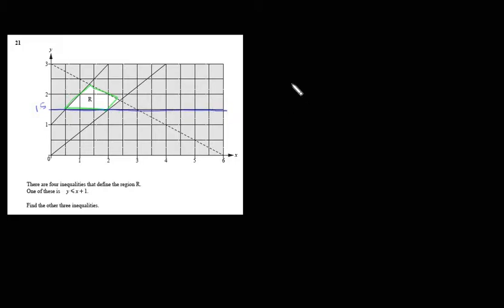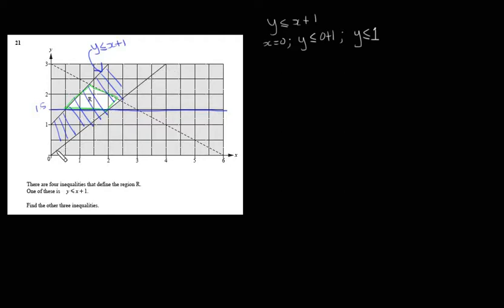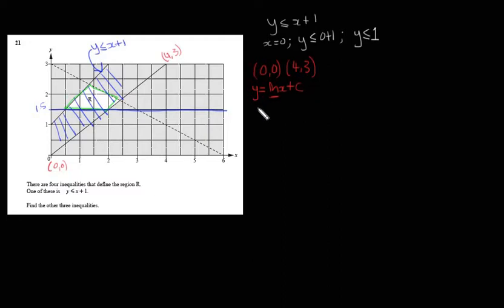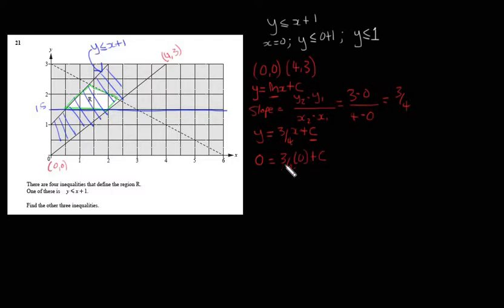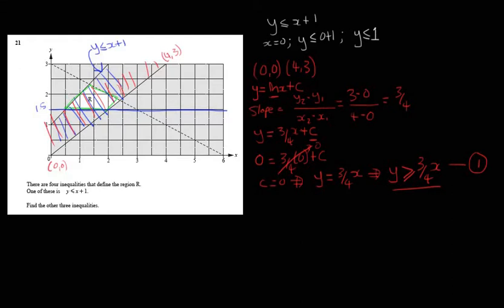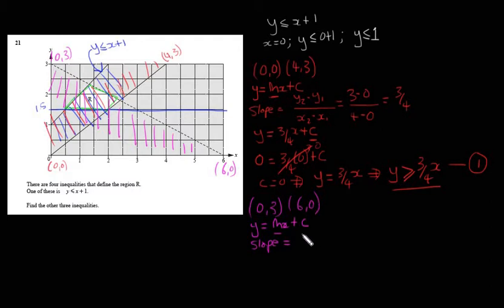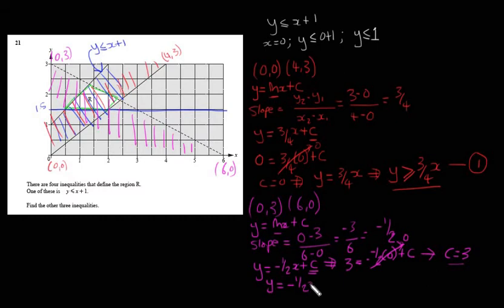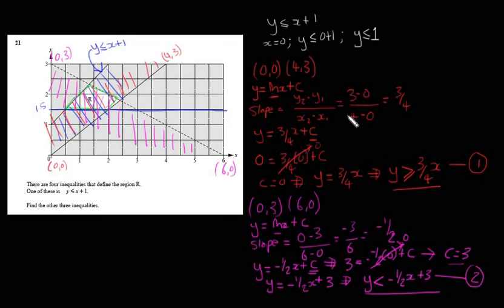IGCSE Maths Paper 2 Extended May June 2018 Q 21